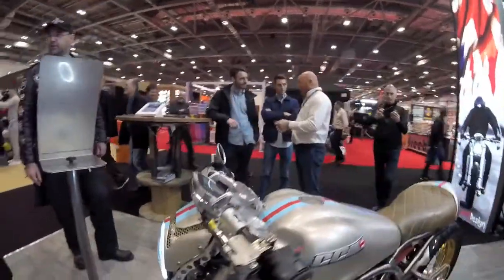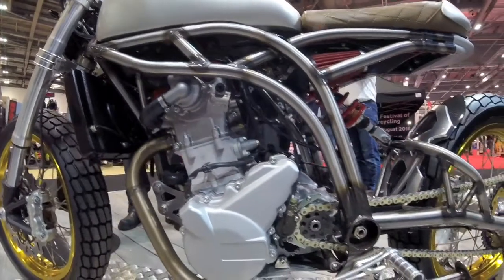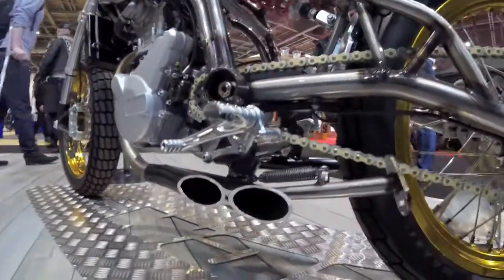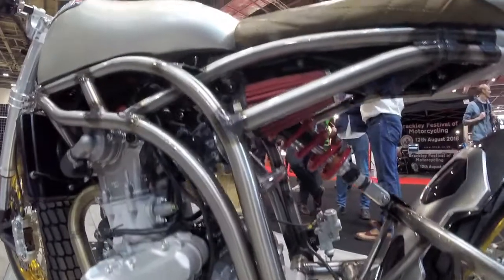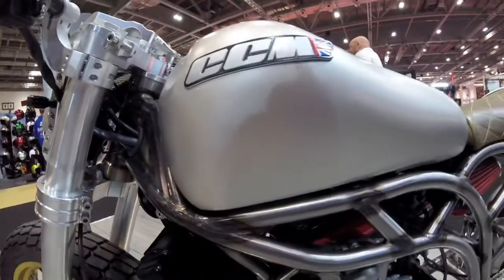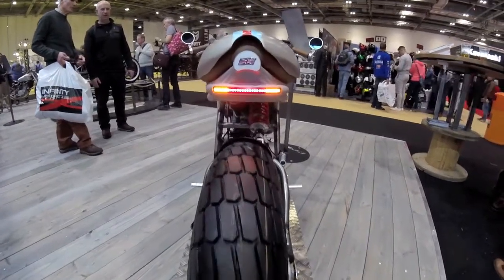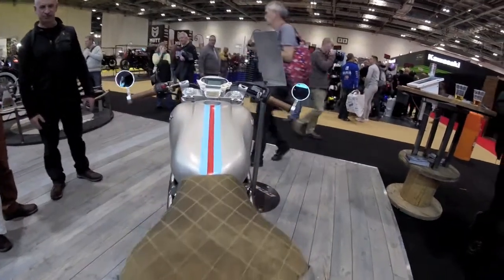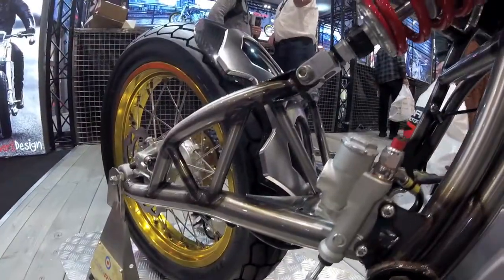CCM Spitfire Cafe Racer limited ed 1/250 MCN Motorcycle show 2018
the new CCM Spitfire cafe racer limited edition 1/250
at the carol nash MCN Motorcycle show 2018 London Exel
the Tracker, Bobber and Scrambler models at my channel, enjoy